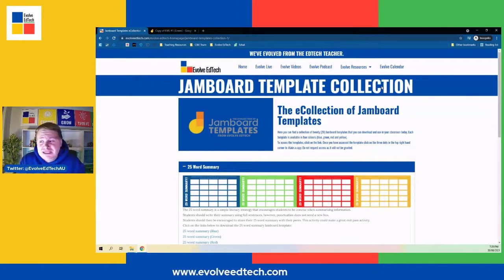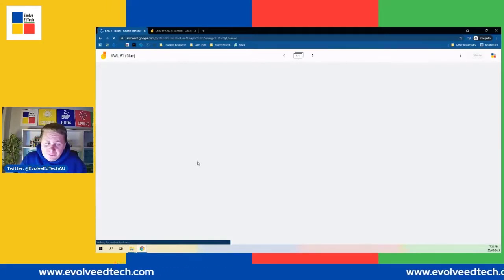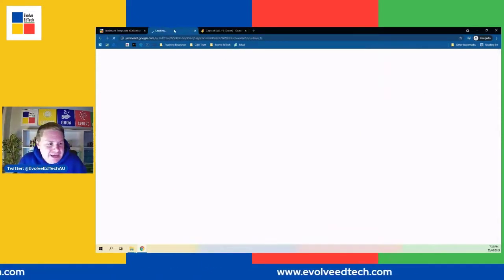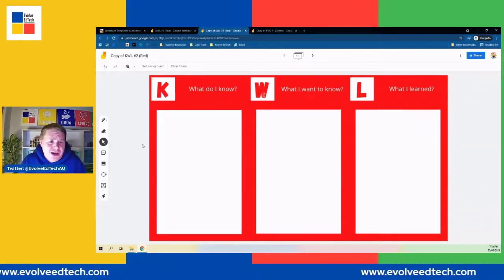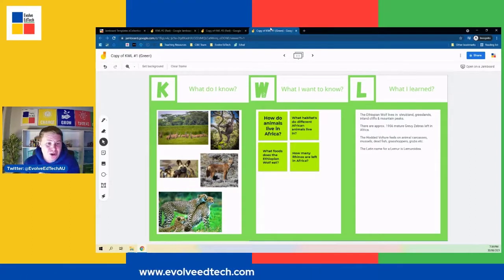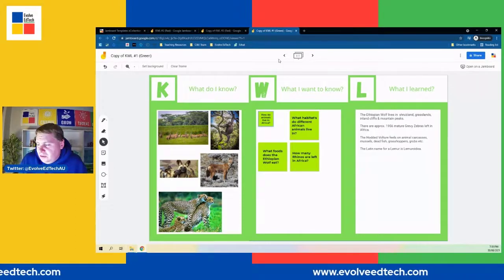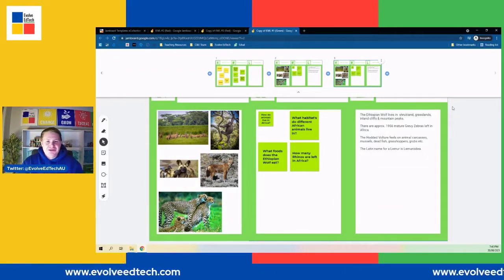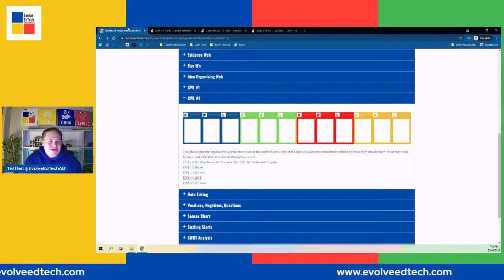Jamboard Templates: KWL Chart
This classic graphic organiser is a great one to use at the start of a new unit or module and allows the students to reflect on what they already know, what they what to know, and what they have learned throughout a unit.